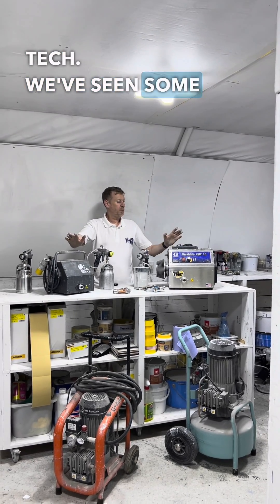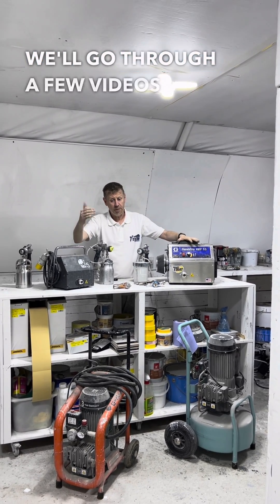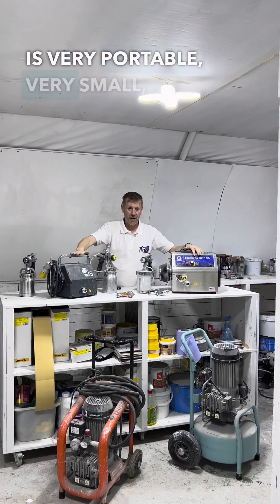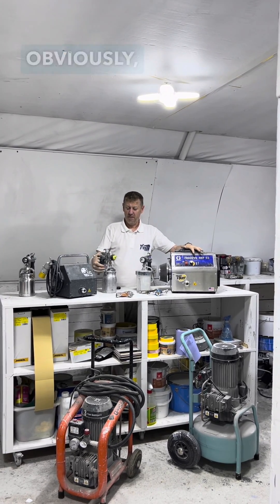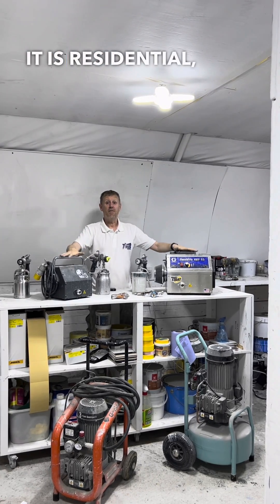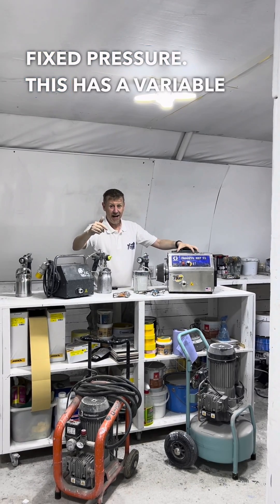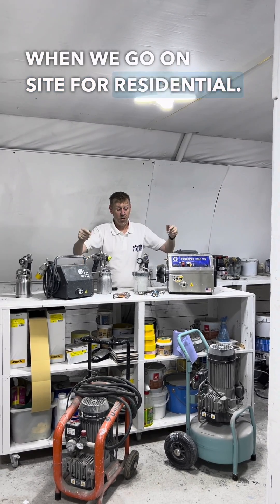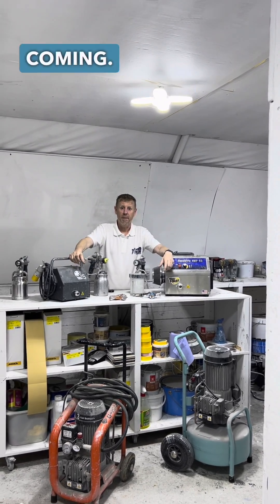Compressor vs HVLP Machine: Understanding the Key Differences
In this video, we answer a common question we receive - what is the difference between a compressor and an HVLP machine? While there aren't many differences, the main one is that HVLP is more portable and better suited for residential use. However, HVLP has a fixed pressure which may require thinning of the paint. Compressors, on the other hand, are better suited for commercial use and have variable pressure. Watch this video to learn more about the key differences between the two.